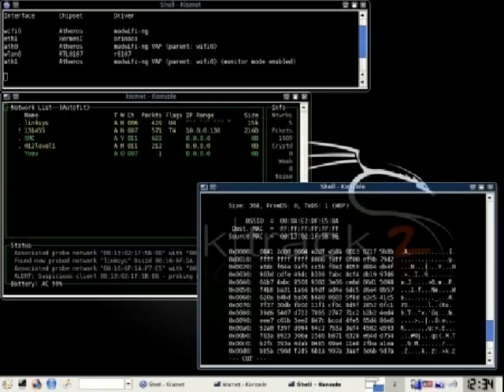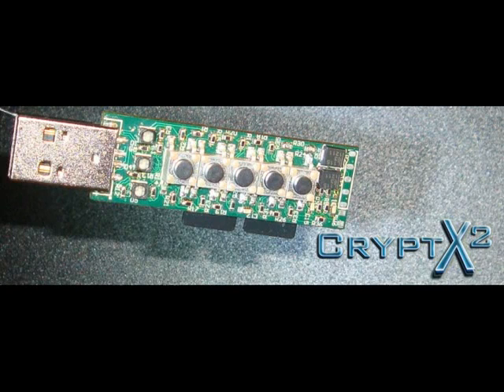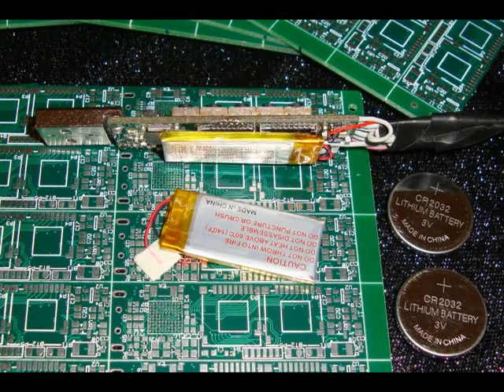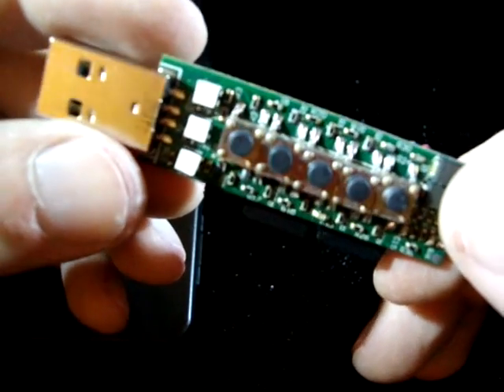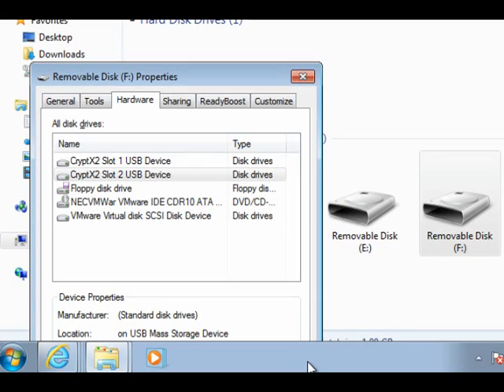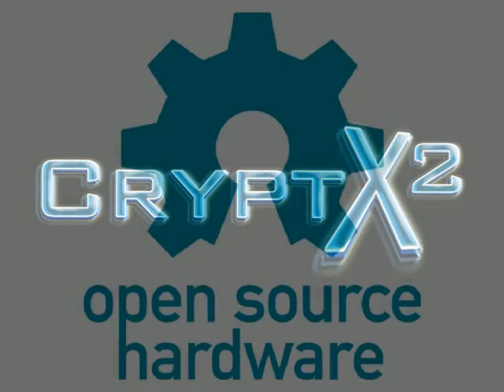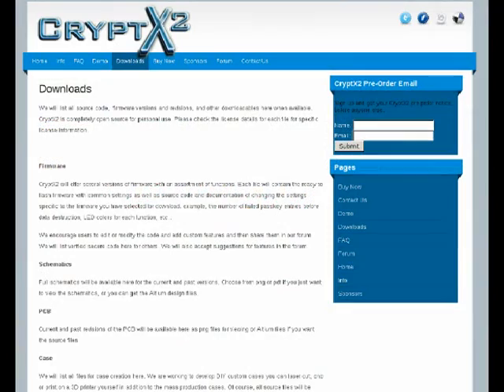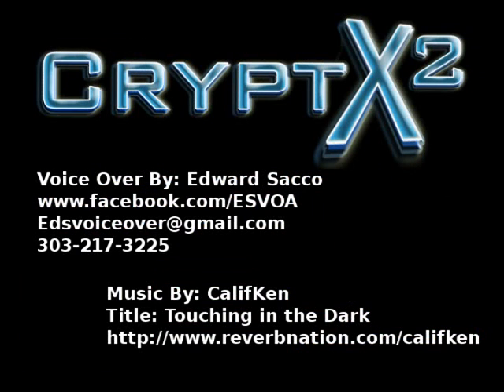CryptX2 an Open Source Hardware Encrypted Storage Device - old version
The CryptX2. for more info or to order.